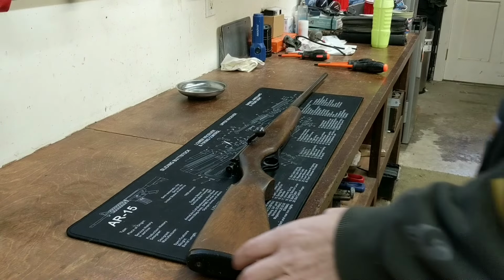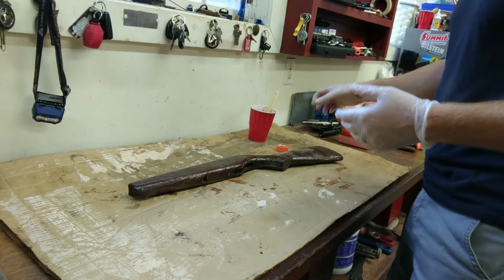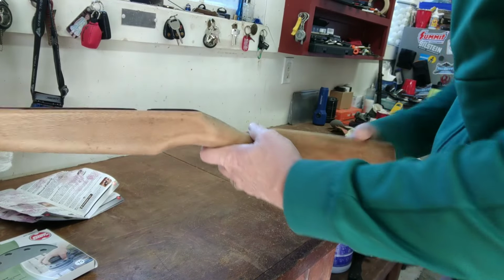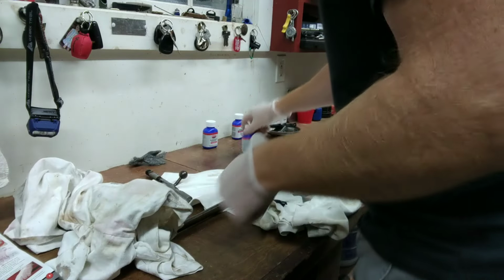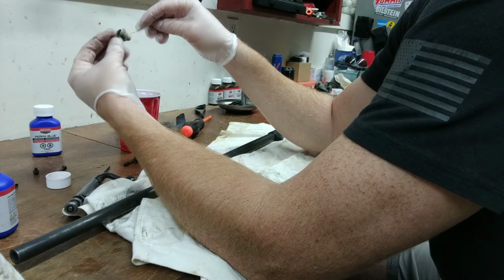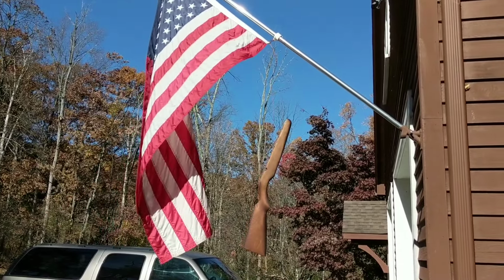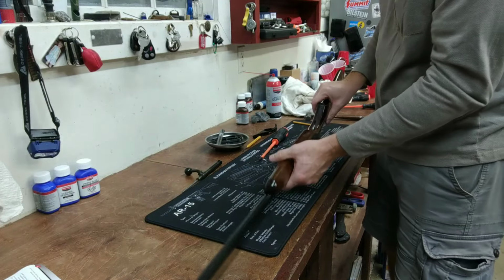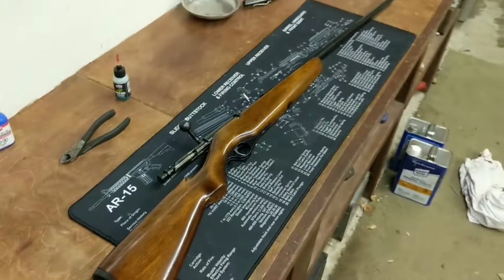Wards WesternField .410 model 17b shotgun refresh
Refresh of this old .410 bolt action shotgun. AKA a Mossberg model 73. Enjoy!